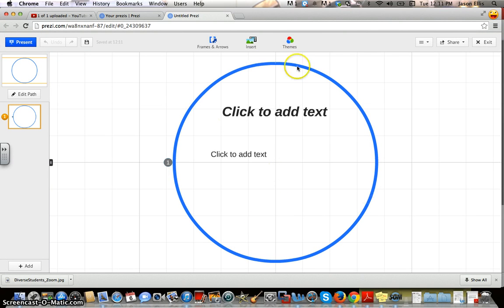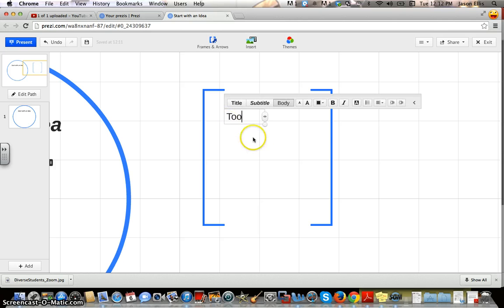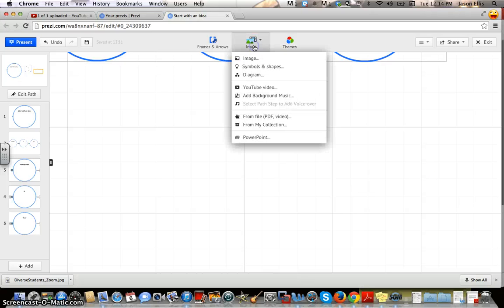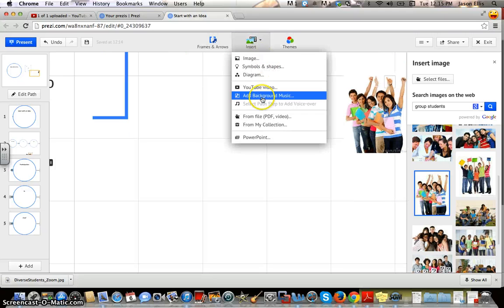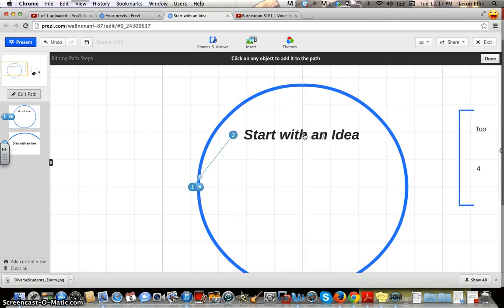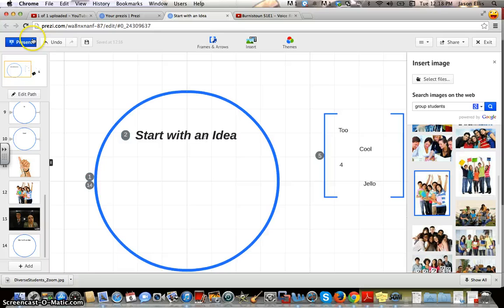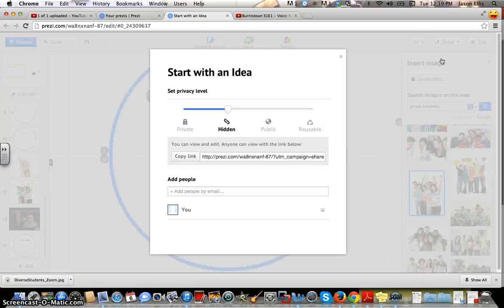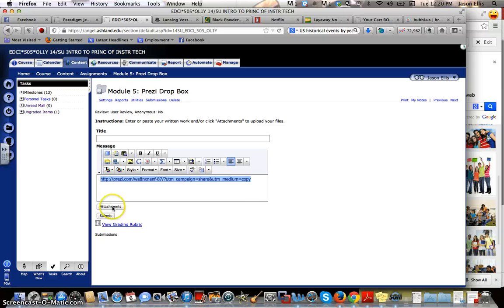How to Prezi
Prezi it up.